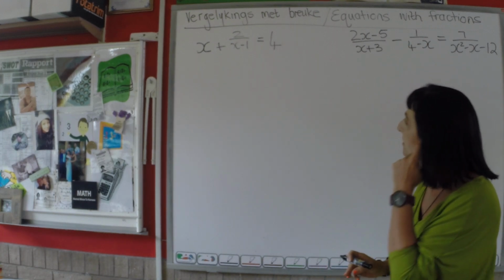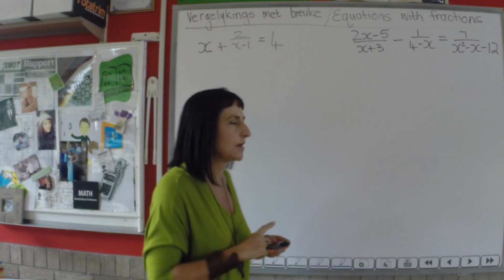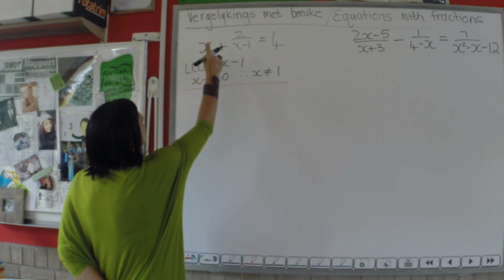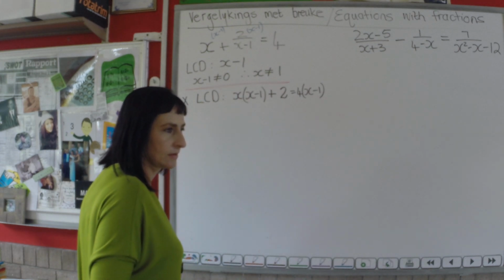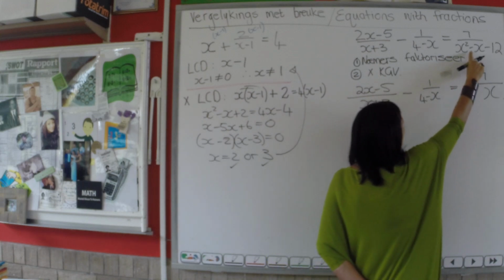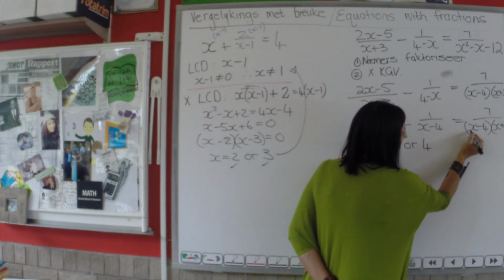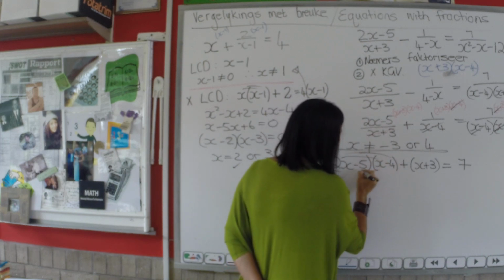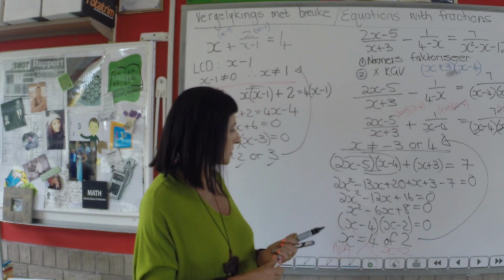Gr 11 Algebra Vergelykings met breuke / Equations with fractions